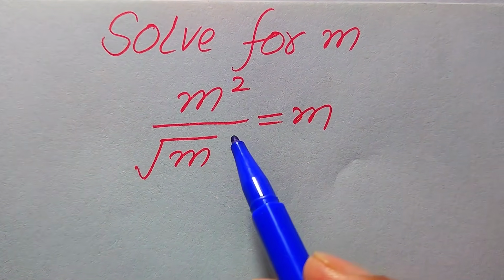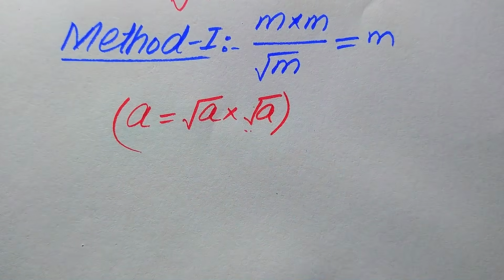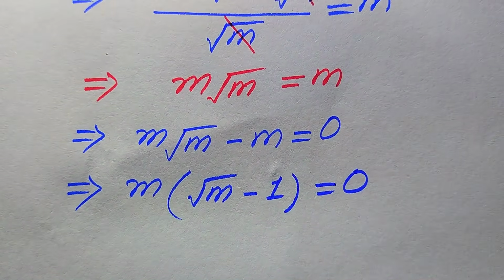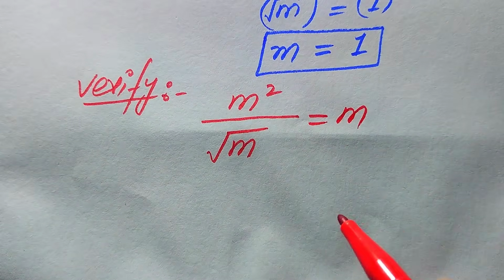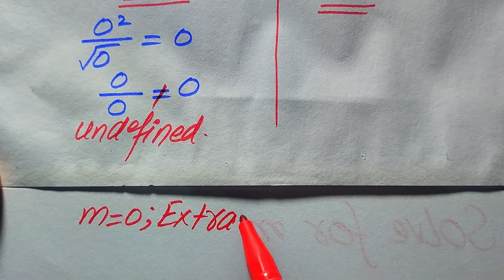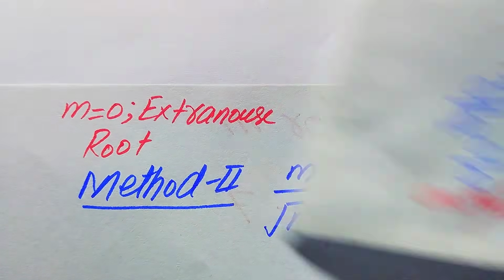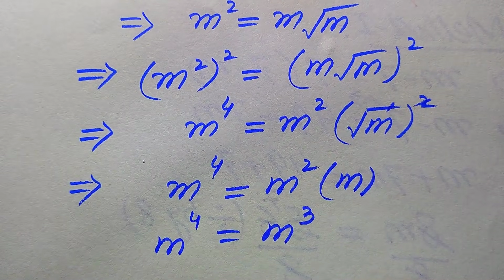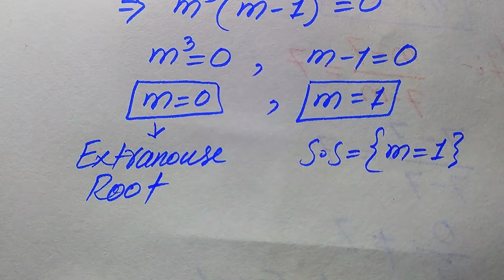Solving a 'Harvard' University entrance exam | Find m?